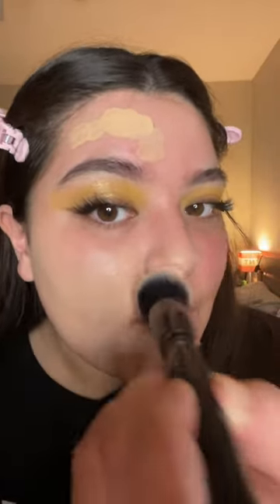DIOR FOREVER SKIN GLOW FOUNDATION